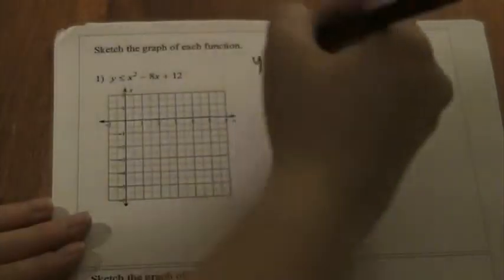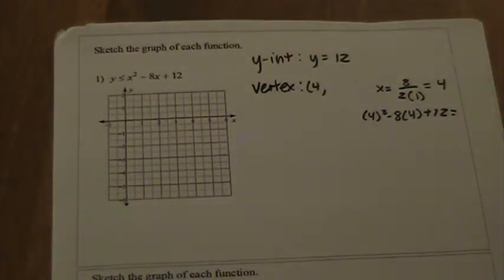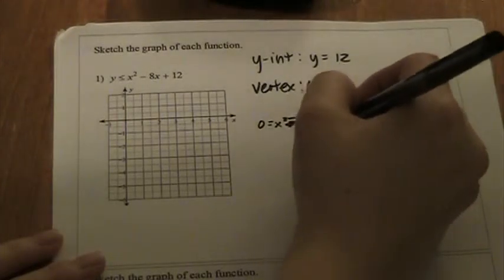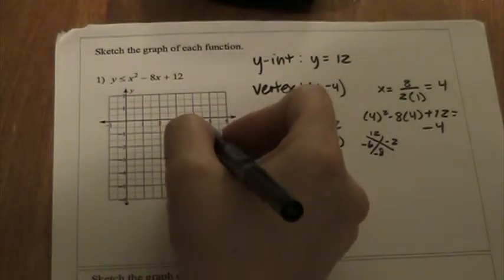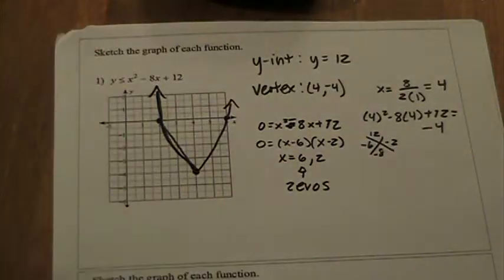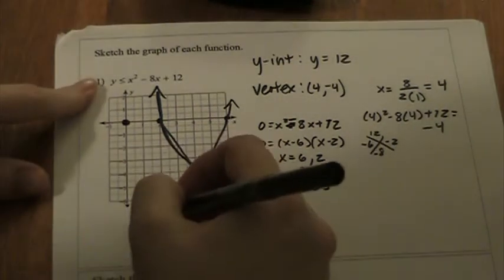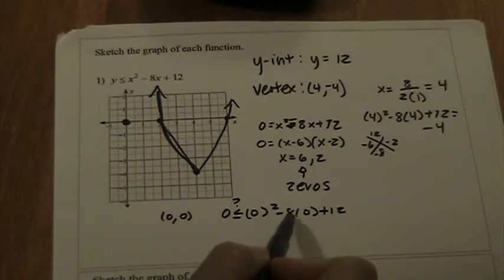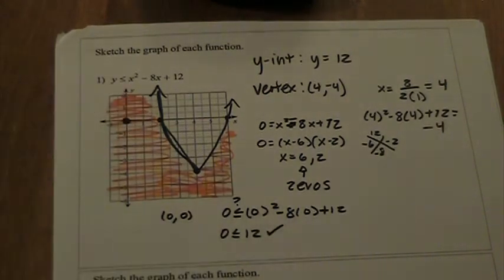Graphing Quadratic Inequalities - Solid Line